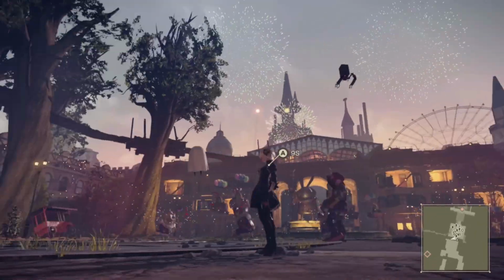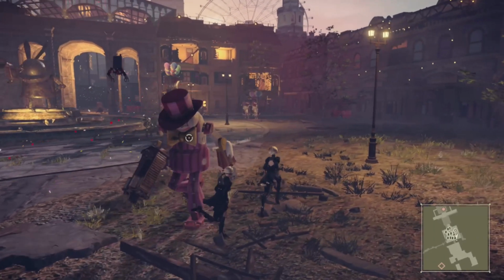Nier Automata Switch Review [Spoiler-Free]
[NON SPOILER REVIEW ]
I decided to review this port on the switch. Nier:Automata is a 2017 action role-playing game developed by PlatinumGames and published by Square Enix. It been Recently ported over to the switch. It all so happens to be one of my favorite video games of all time.  Could this be the best Switch port ever? or dose it fail to meet the hype?

If there are any other games you would like to see me review, let me know down below in comment's. I review the game due to my experience with it and how it makes me feel.

Music used in review:
NieR Automata OST - City Ruins